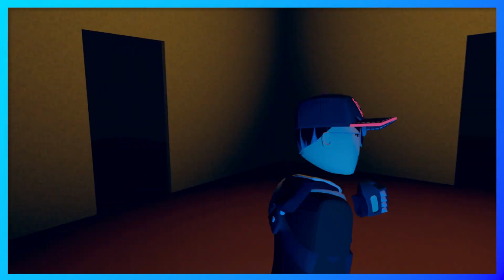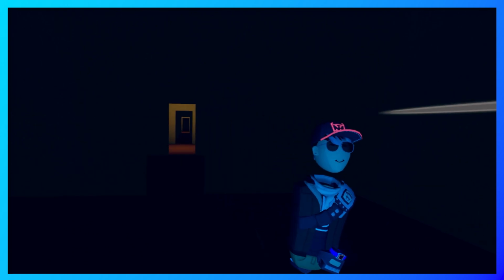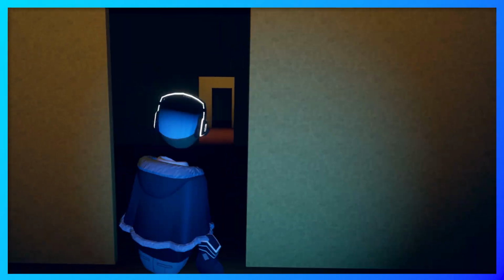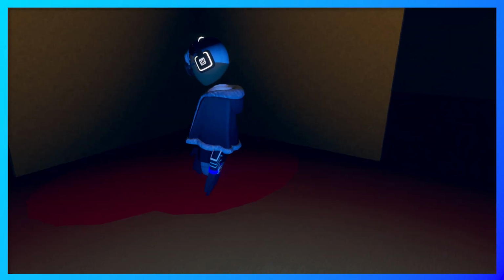23 Streamer Cam Features Rec Room NEEDS To Add - Rec Room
I made a list of 26 features that the streamer cam should have... (Spoiler, there's a lot of talking in this one!)

I lost a few ideas on the way, silly me! 💀

🟡Thanks to the channel members:
OpenVR
BearDaBear
FeeAur
men
Ausmonkey